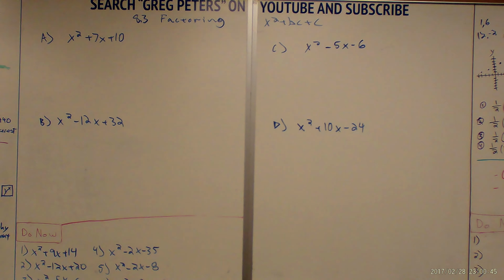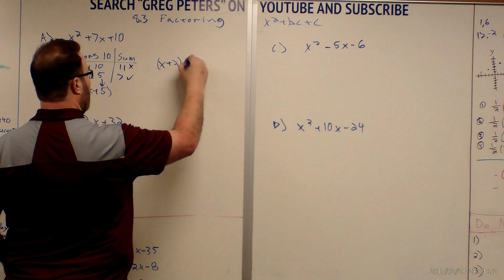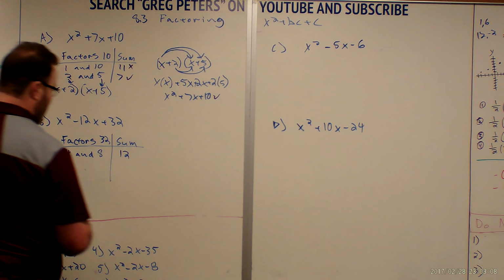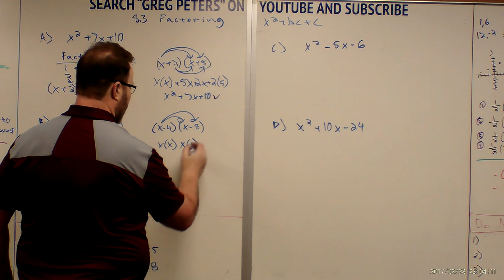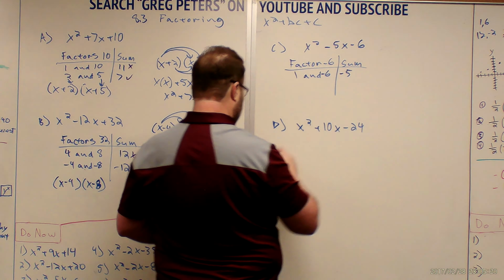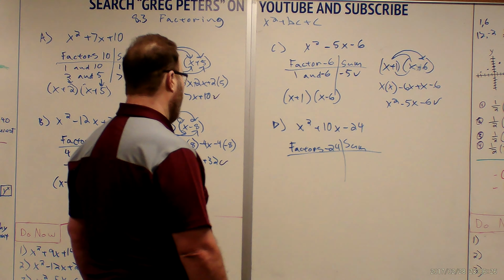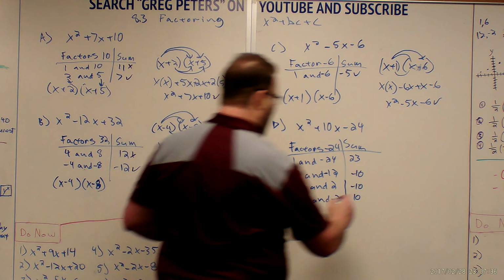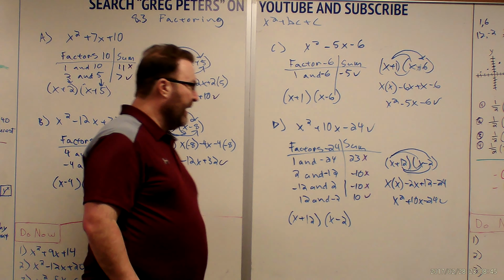8 3 x2+bc+c Factoring Practice Problems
8 3 x2+bc+c Factoring Practice Problems